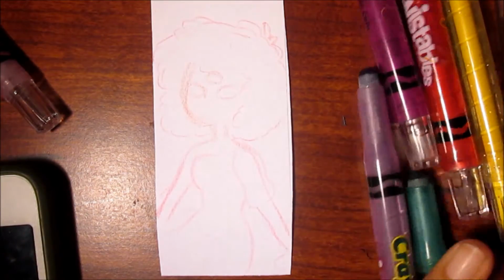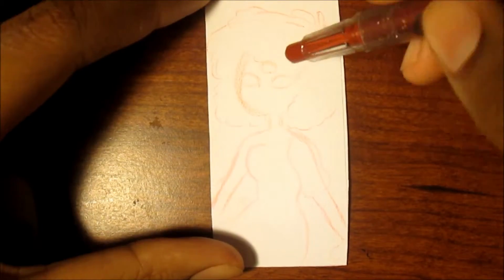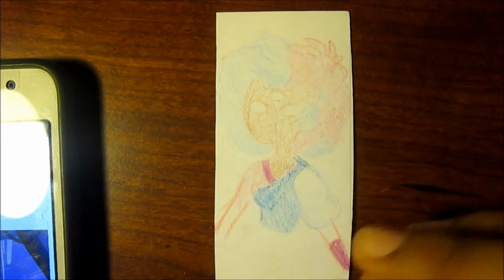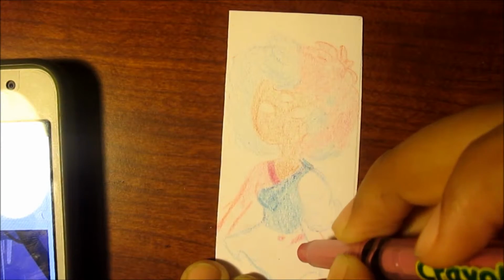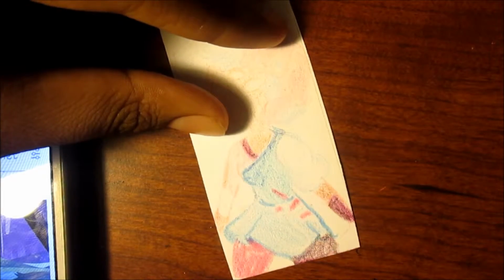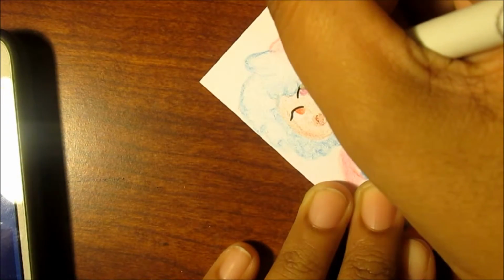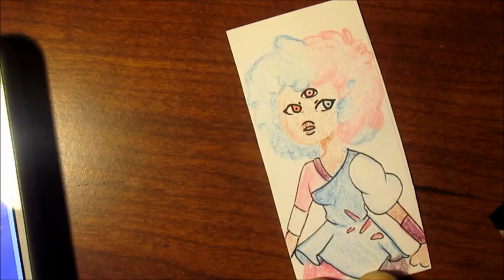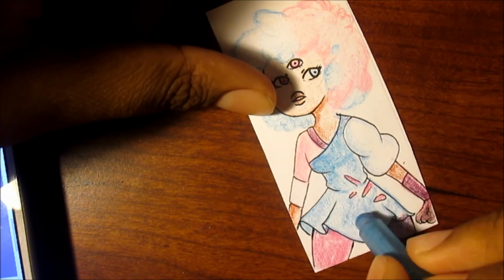Garnet realtime color with crayons